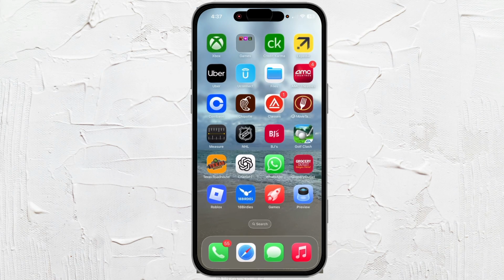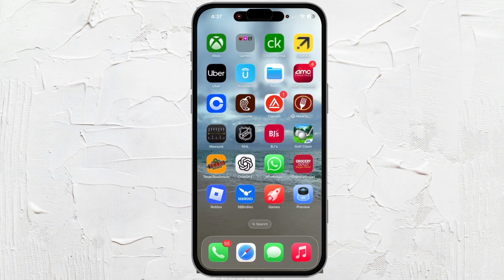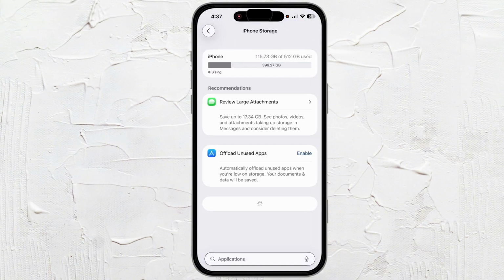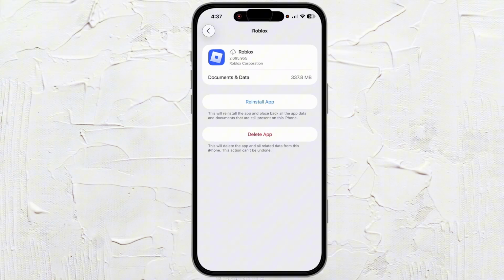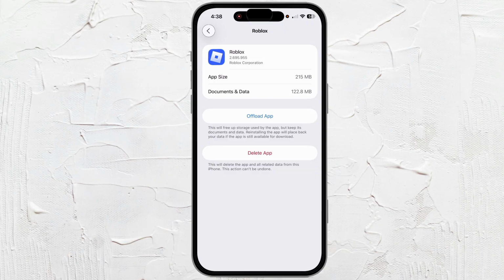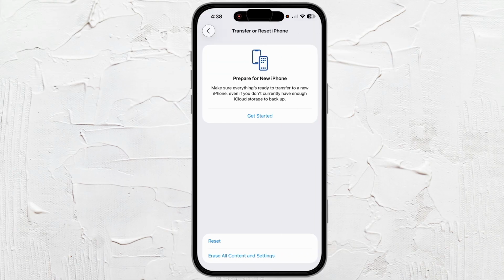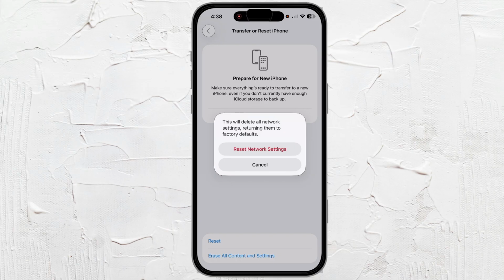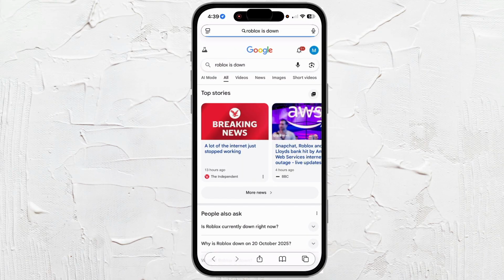How to Fix No Internet Connection Error on Roblox - Step by Step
In this video we show you How to Fix No Internet Connection Error on Roblox. We give you some helpful options in getting your roblox to connect to your network! It can be a struggle sometimes but we think we solved it for you here!